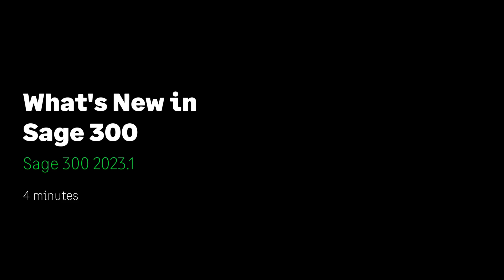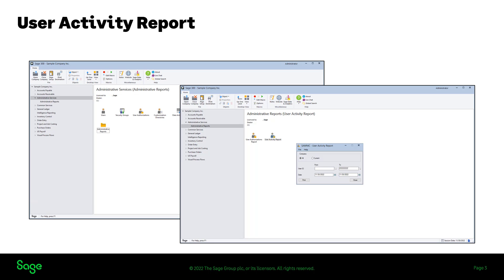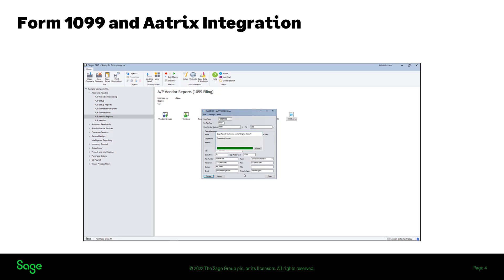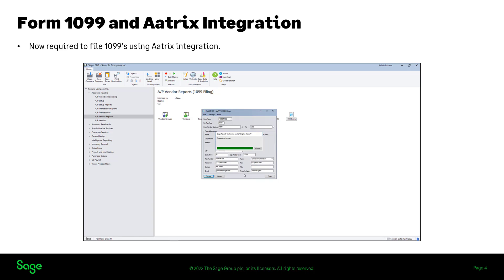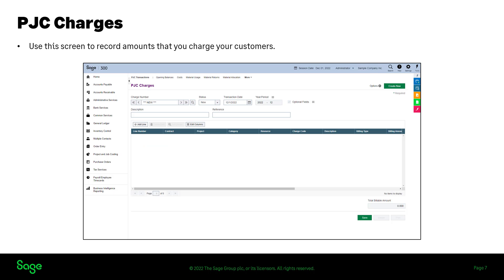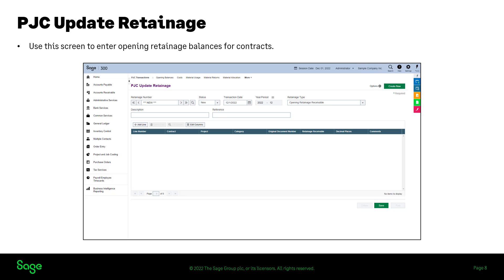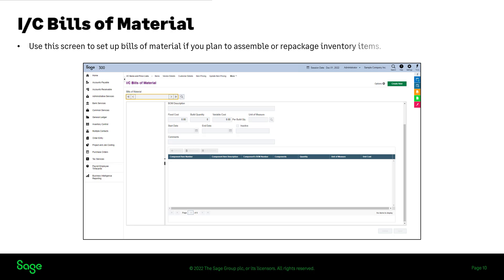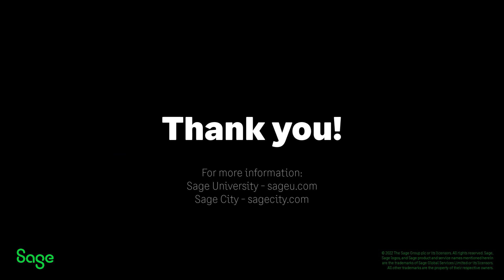Sage 300cloud - What's New in Sage 300 2023.1